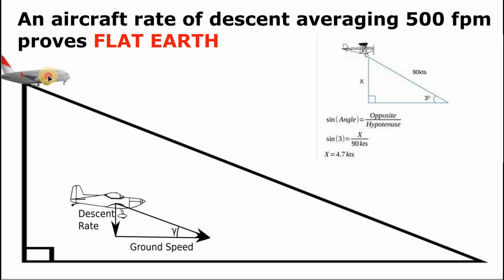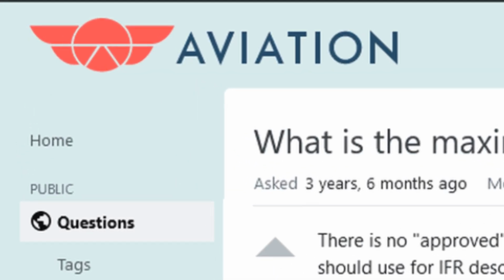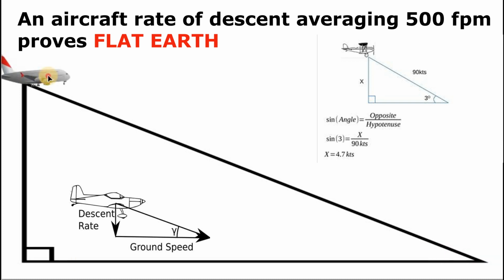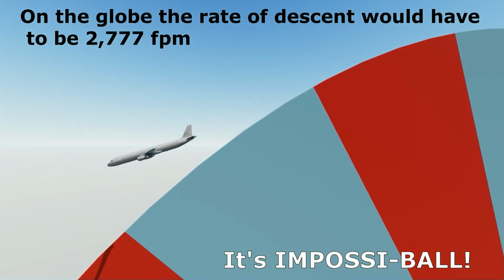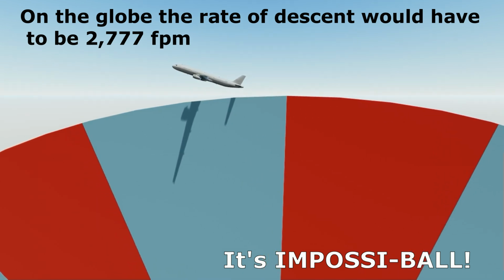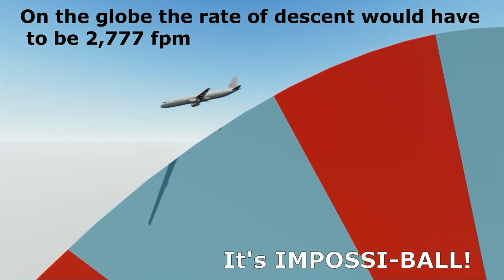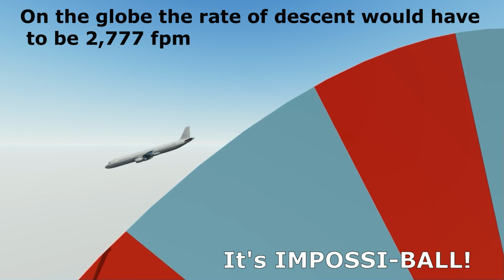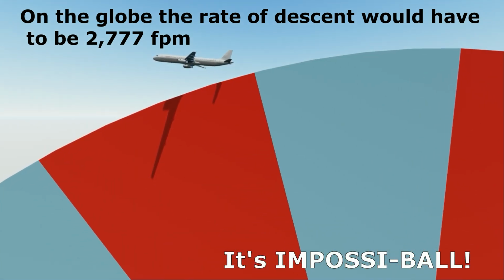The Aircraft's Rate of Descent proves FLAT EARTH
Free Downloads:

Bible Study: "Why would they lie about the shape of the Earth?